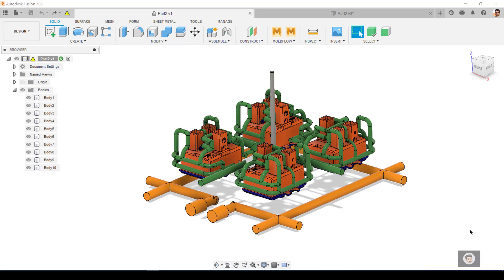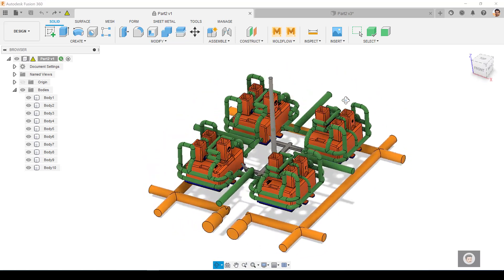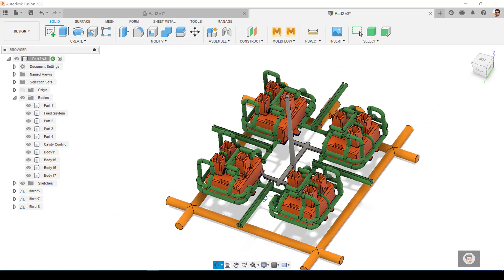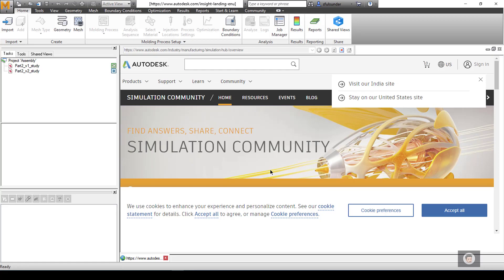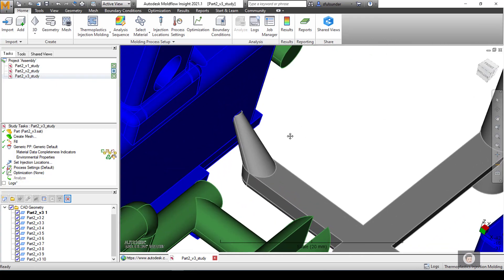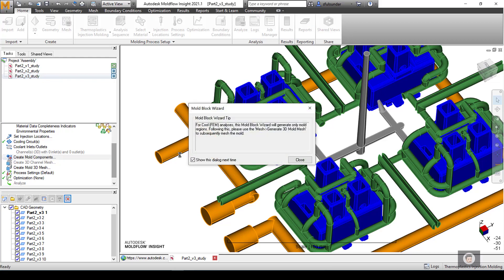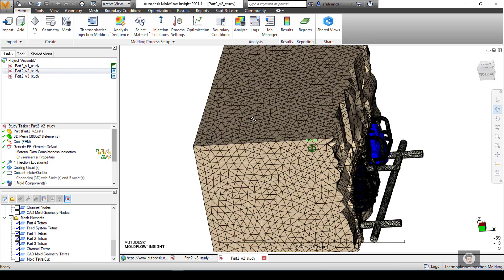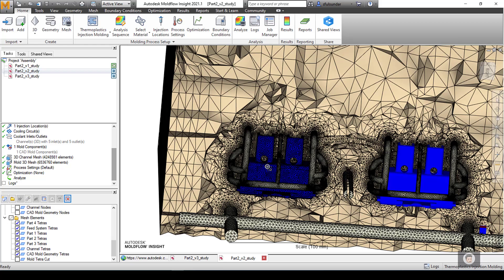Autodesk Moldflow Mold Simulation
Workflow on importing and Analyzing complete Mold. Assigning attributes and creating 3D Mold Mesh. Cool FEM Analysis